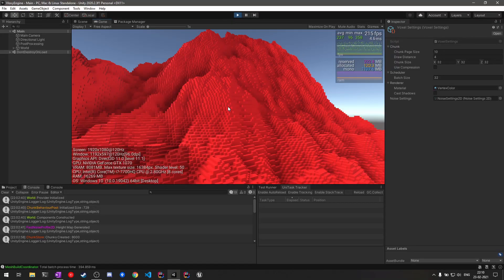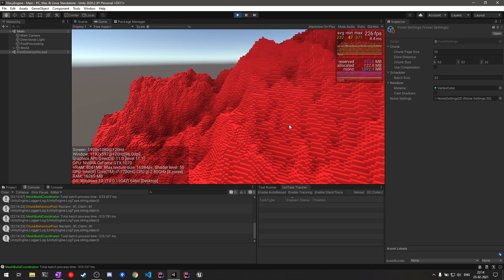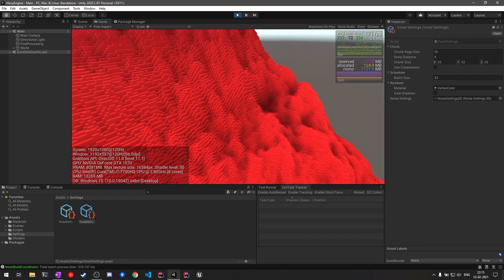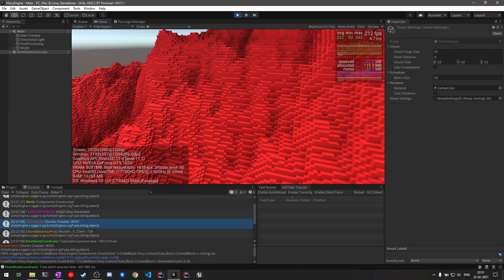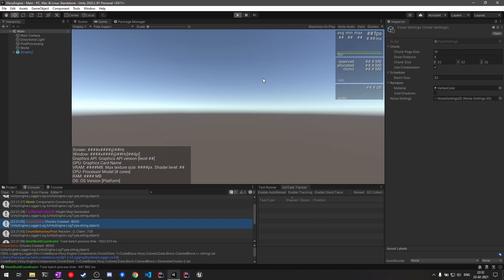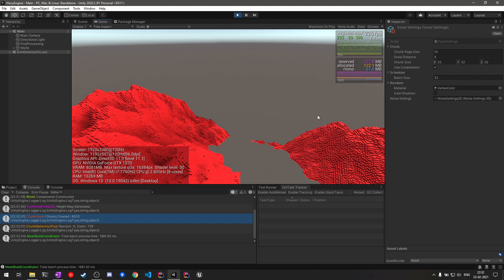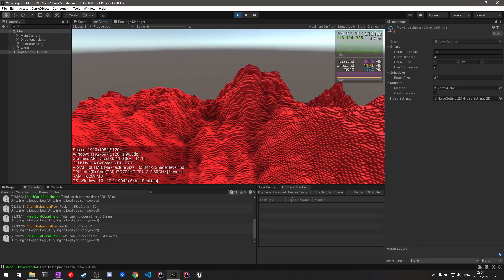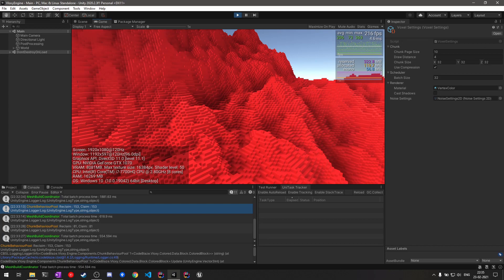Vloxy Engine : Noise & Compression (Voxel Library for Unity)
CBSL is a unity library that contains reusable generic components, utils & frameworks that I develop while working on my projects